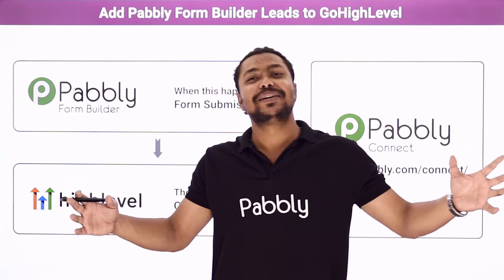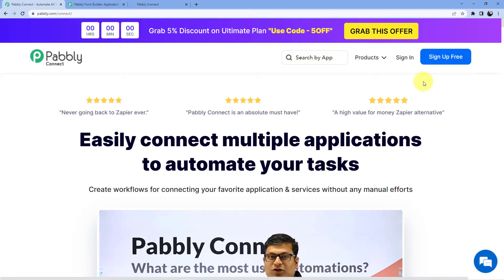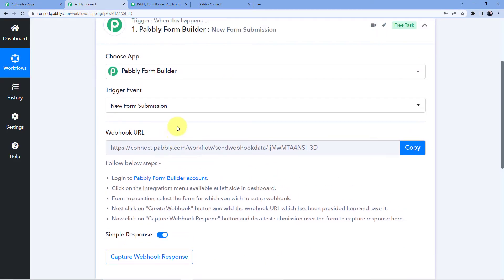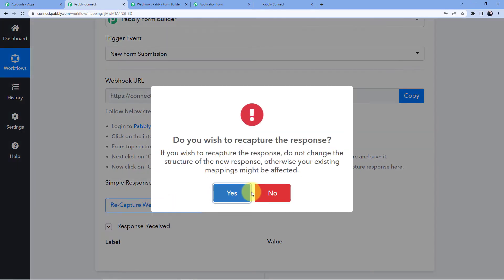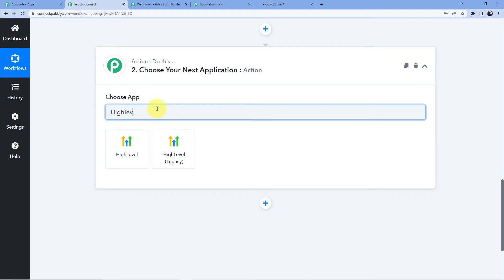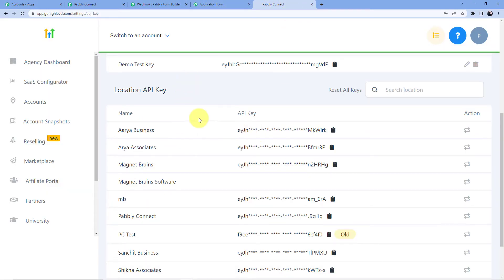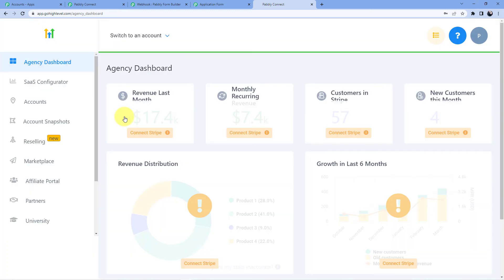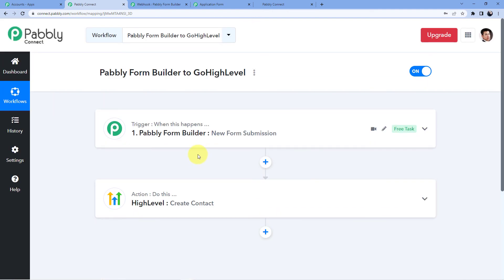Add Pabbly Form Builder Leads to GoHighLevel - Pabbly Form Builder GoHighLevel Integration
In this video, we will learn  Pabbly Form Builder GoHighLevel integration, where you can learn to add pabbly form builder leads to gohighlevel with the help of Pabbly Connect.